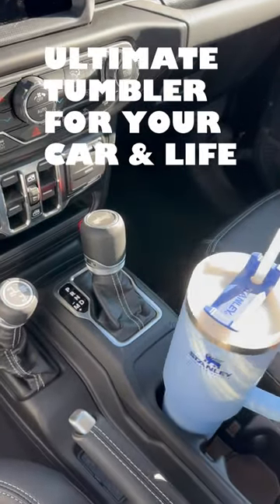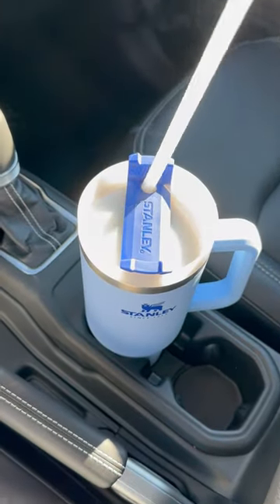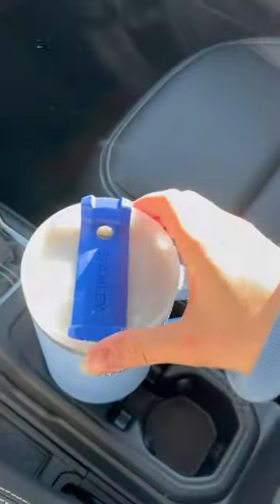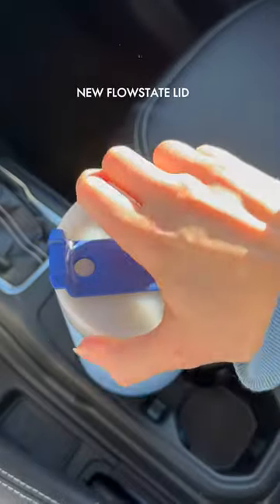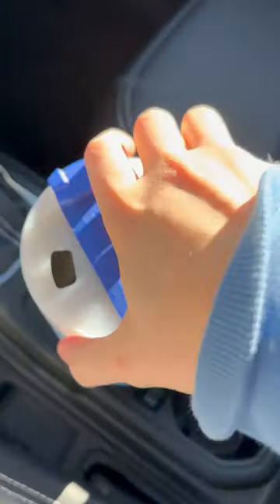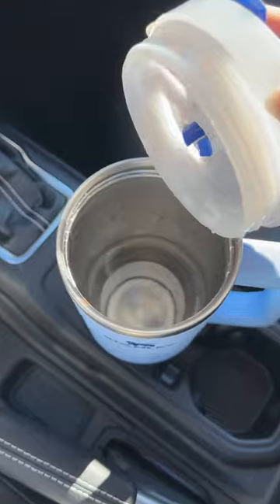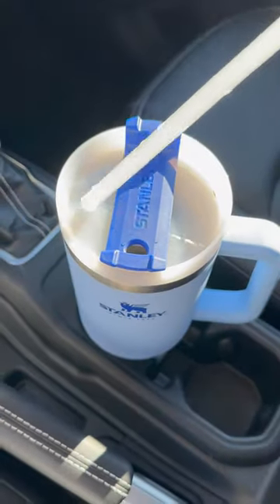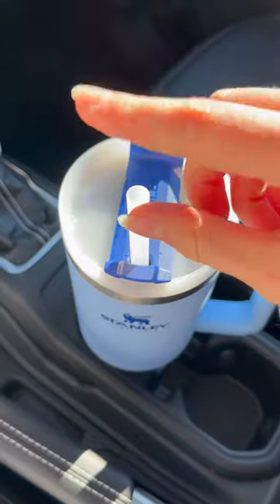The Best Tumbler I've tried and it fits my Jeep WRANGLER